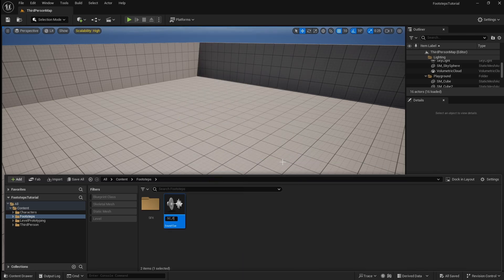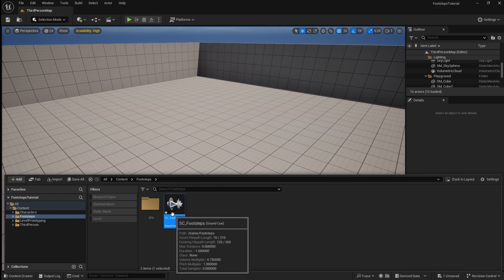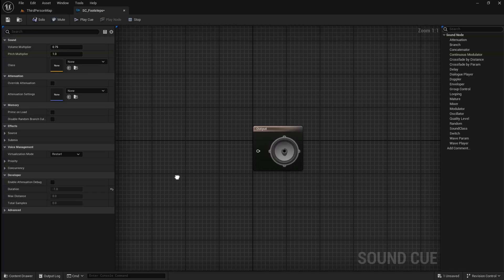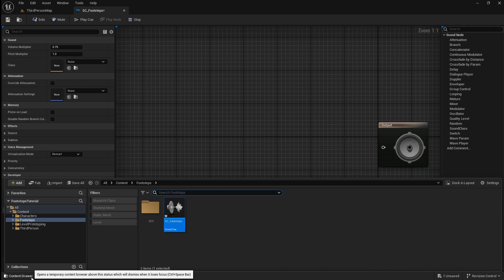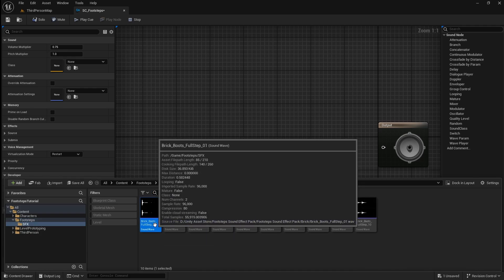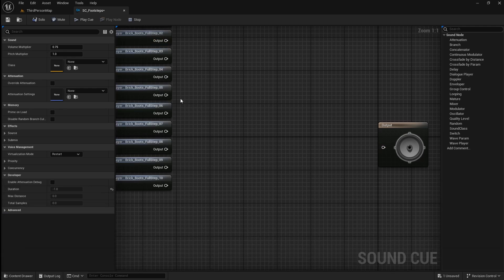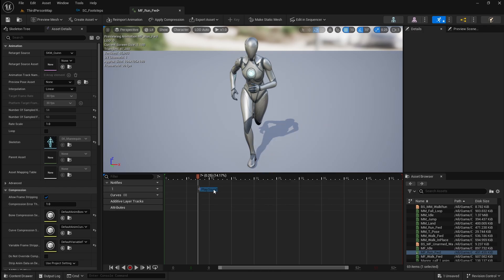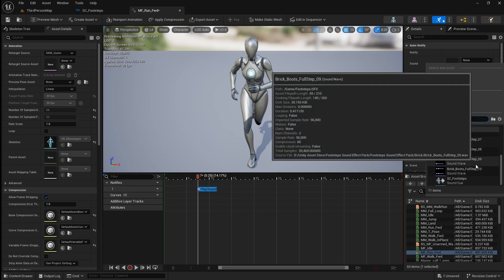How To Add Footstep Sounds in Unreal Engine 5 (1 Minute Tutorial)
In this video you will learn how to add footstep sound effects to your character in Unreal Engine 5.  The tutorial is easy to follow with clear instructions, simplifying the UE5 learning process.

Chapters:

0:00 - 0:50 - Create Sound Cue
0:51 - 1:00 - Add to Animation